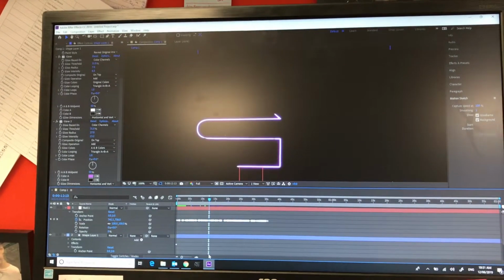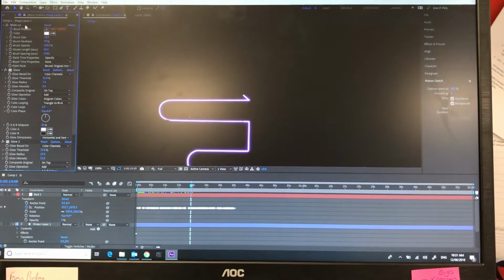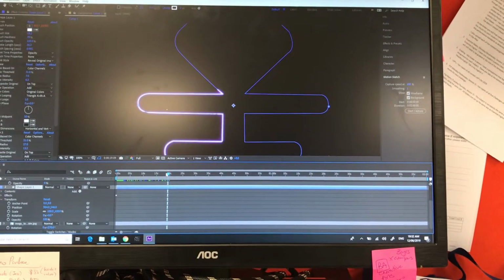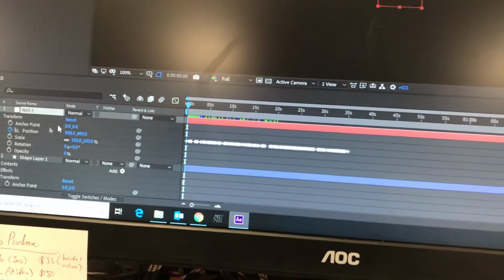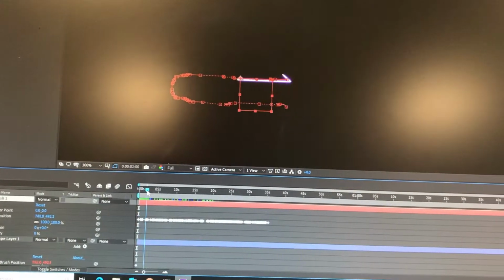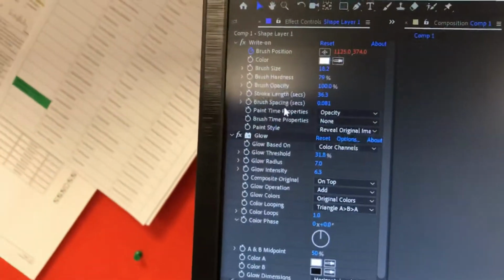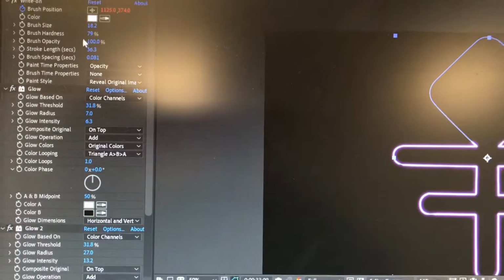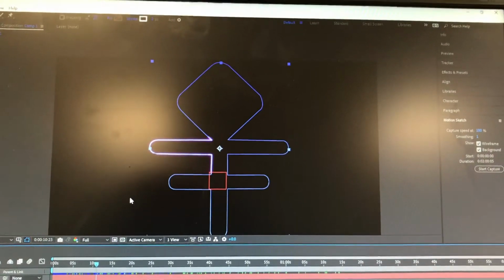how to quickly do a logo trace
Saw M working on tracing in class thought I’d give this suggestion. Sorry for dodgy quality but it should still be helpful